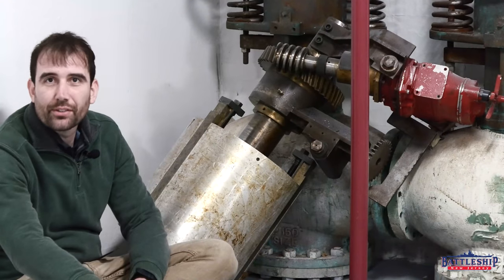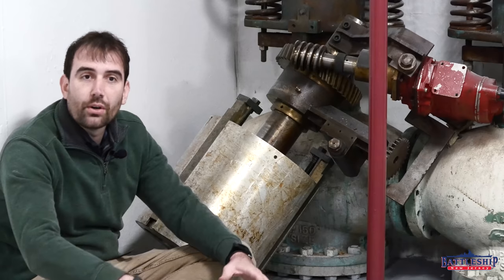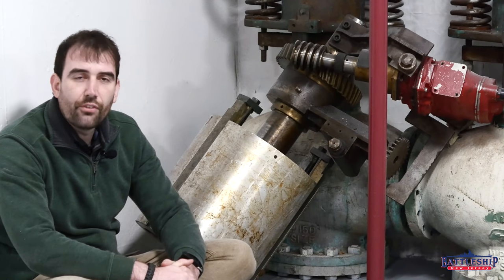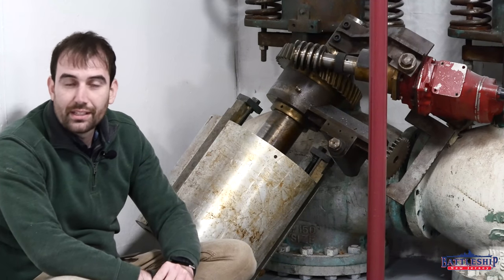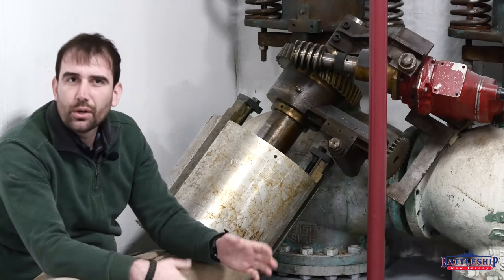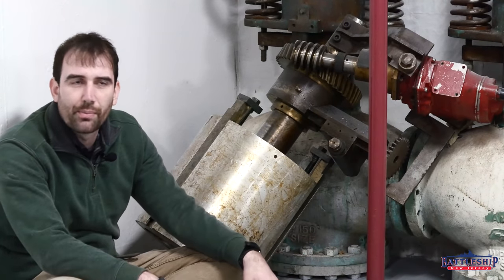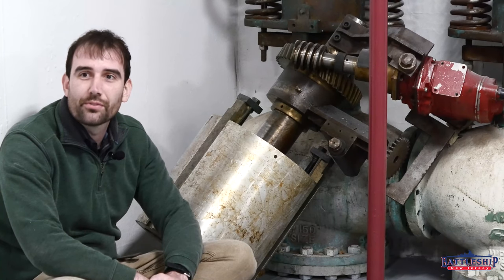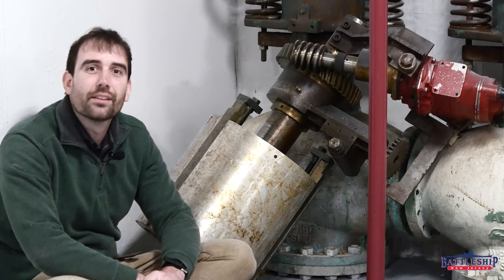How Do You Circumcise a Battleship?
In this episode we're talking about an important procedure aboard the battleship: circumcising the gun barrels.